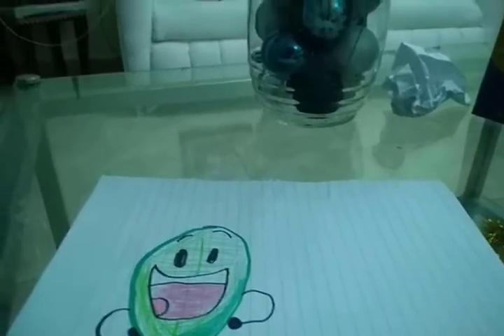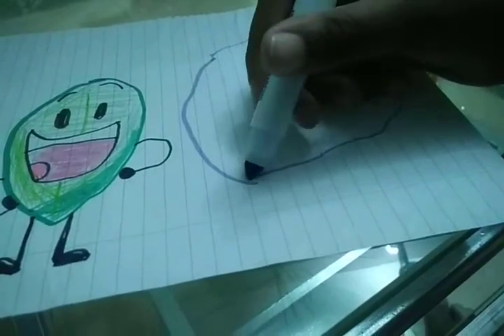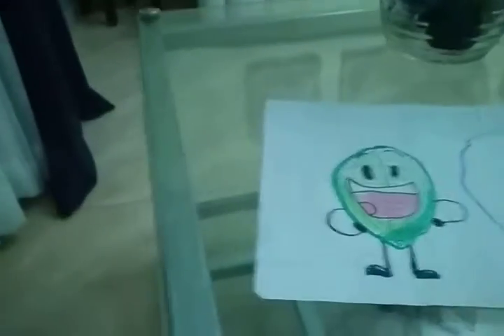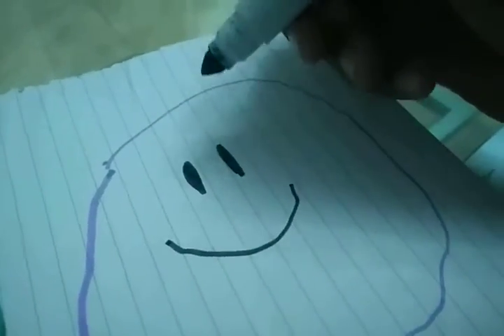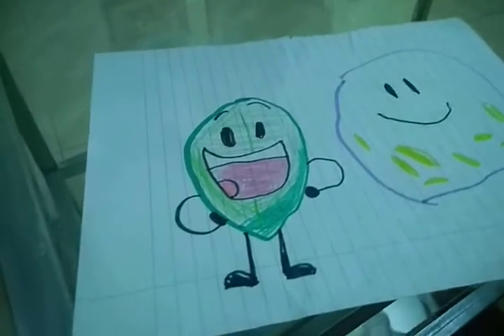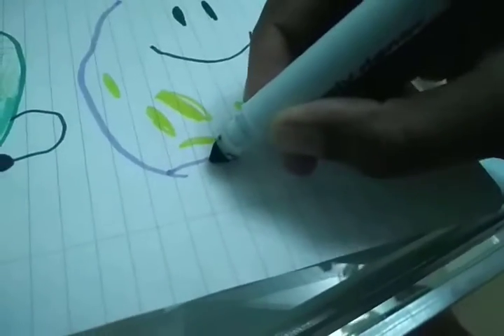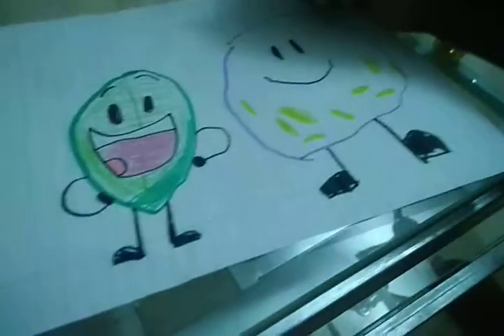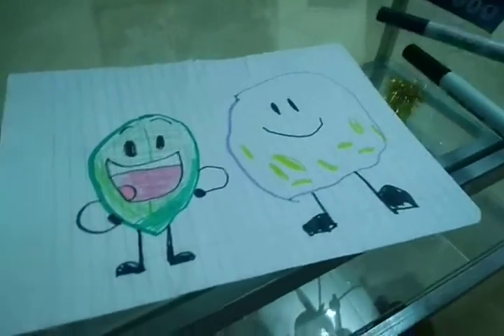how to draw eggy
neutral